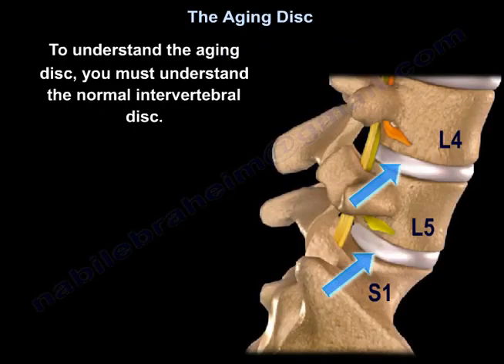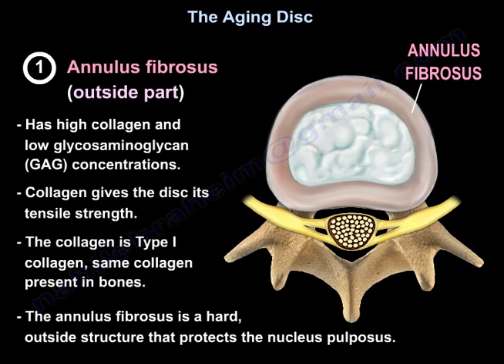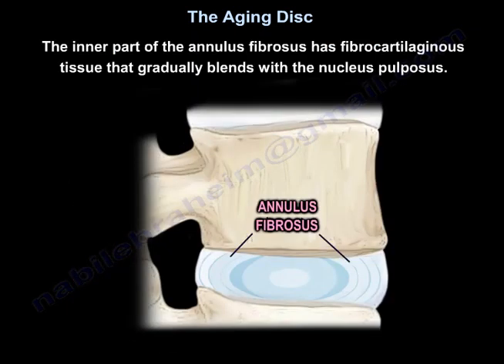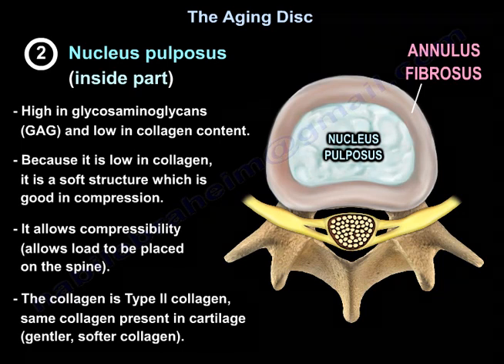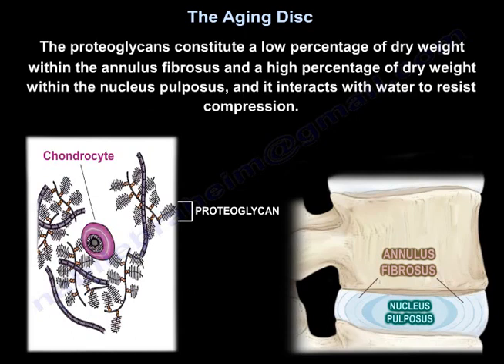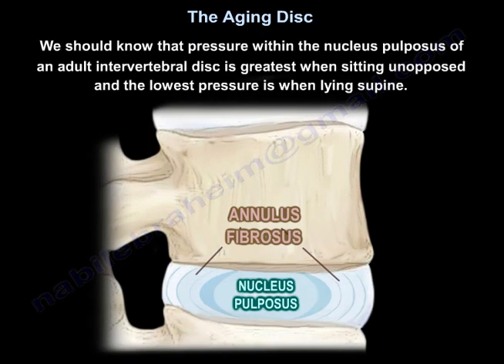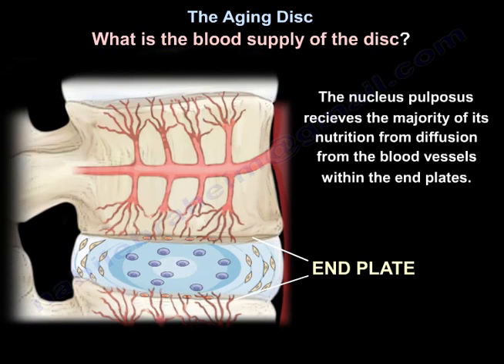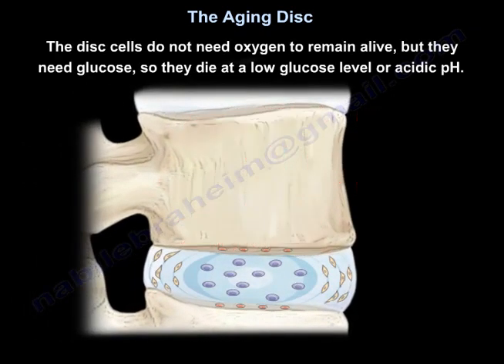The Aging Disc - by Nabil Ebraheim, M.D.